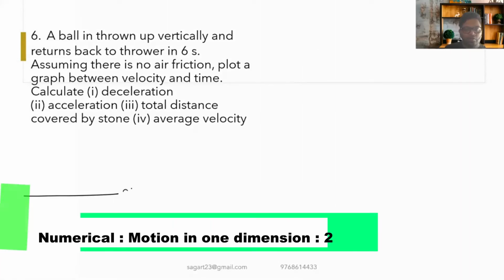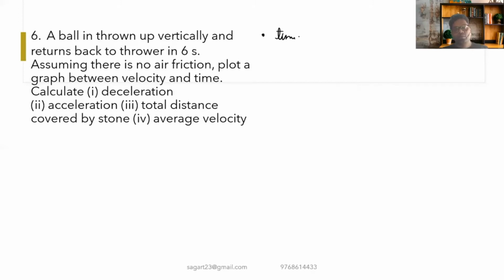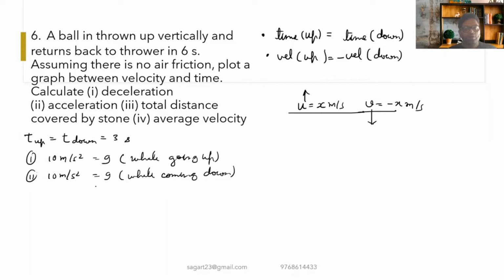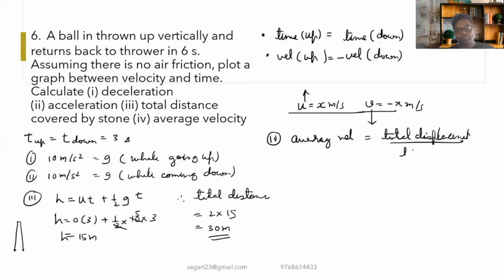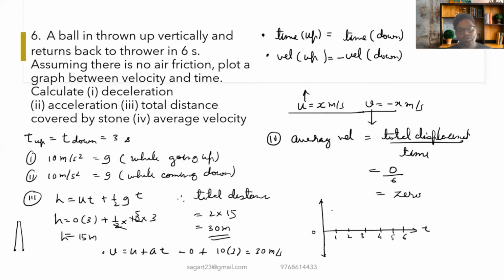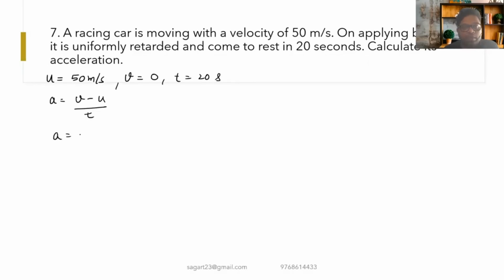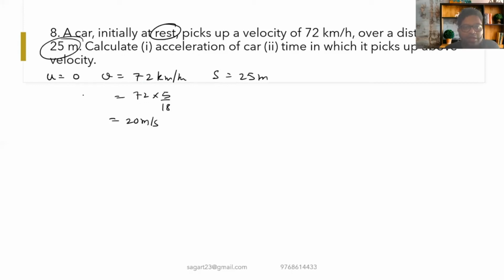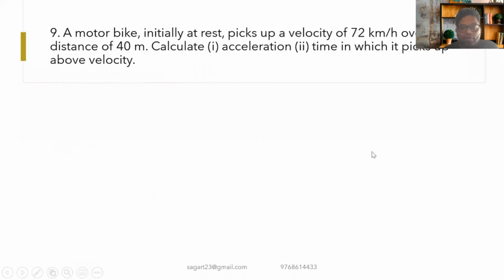Numerical Assignment 2: Motion in one dimension